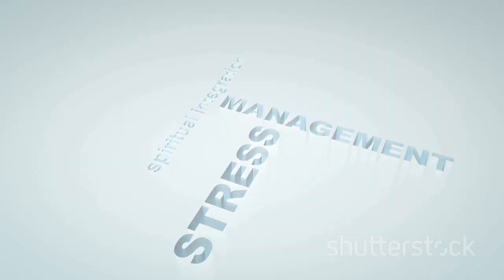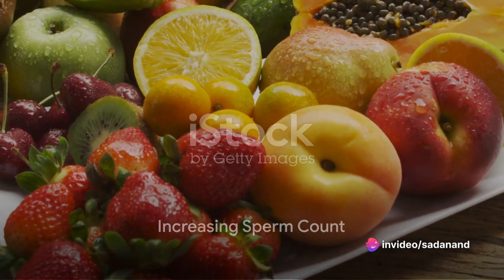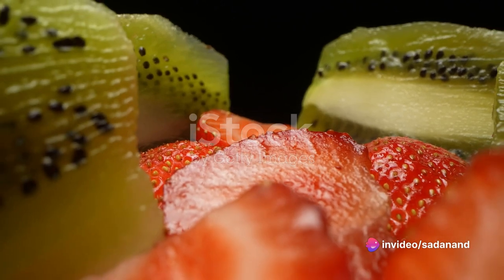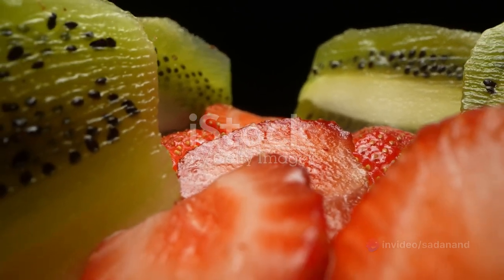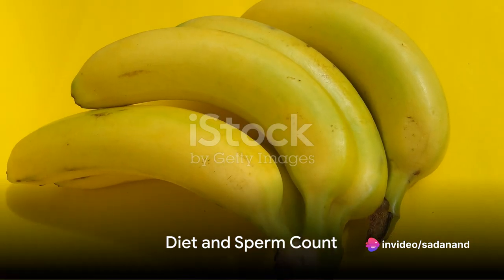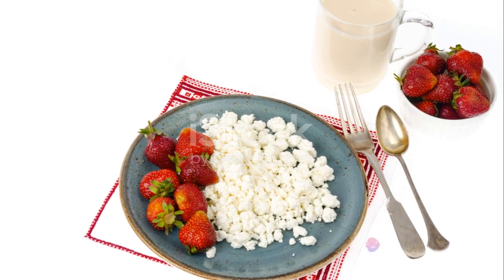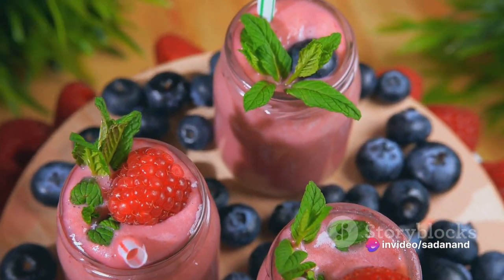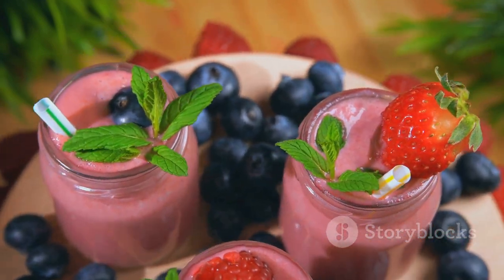age 100 plus vs sperm count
like , subscirbe  and give positive comments